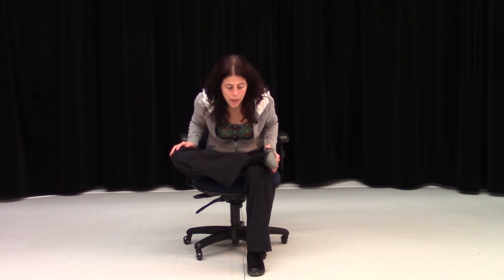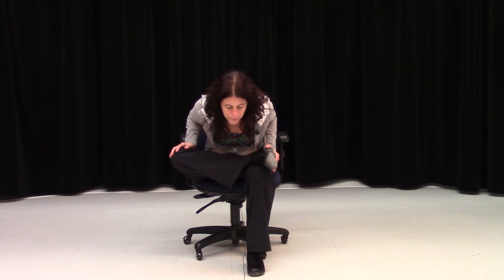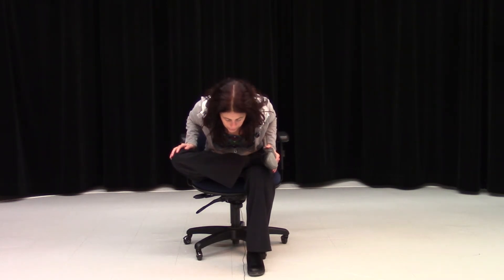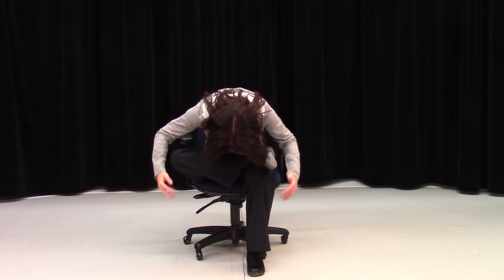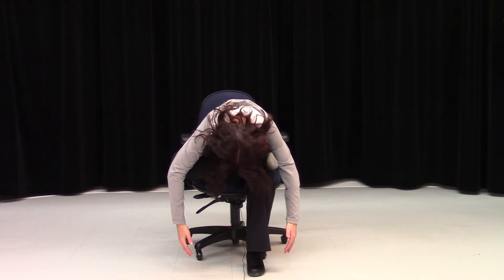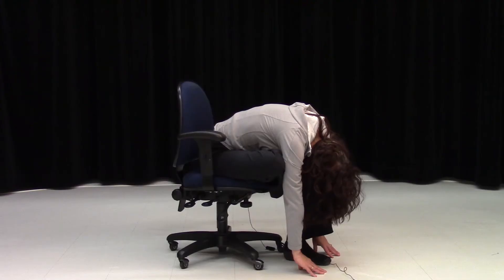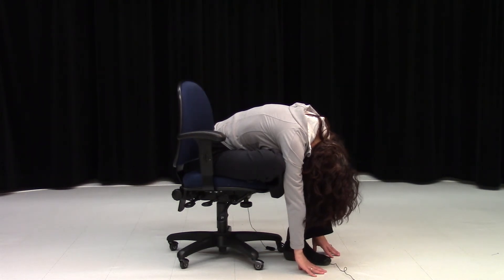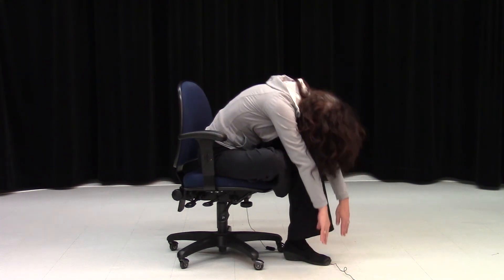techlife: Stretches to release tension from your hips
NAIT Academic Upgrading chair and certified yoga instructor Debbie Hanzen demonstrates two poses to loosen up your hips.